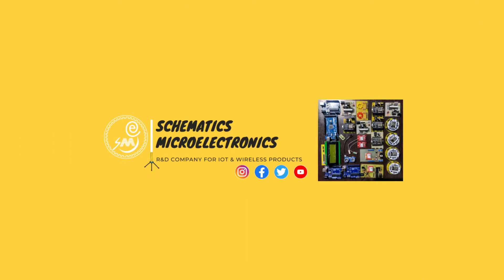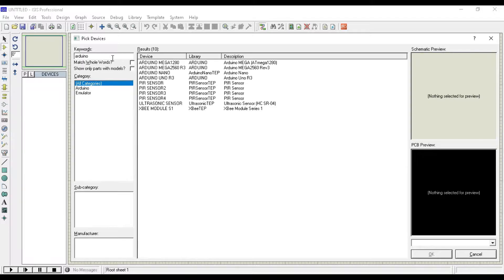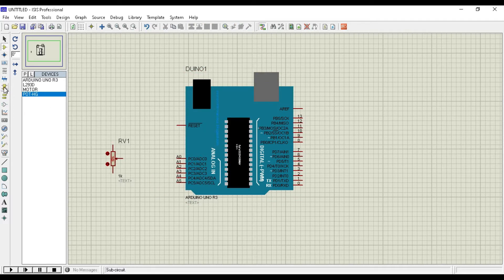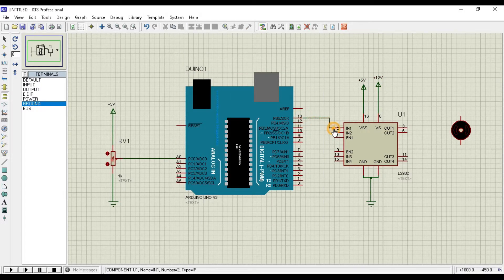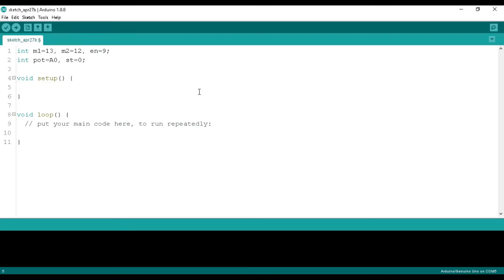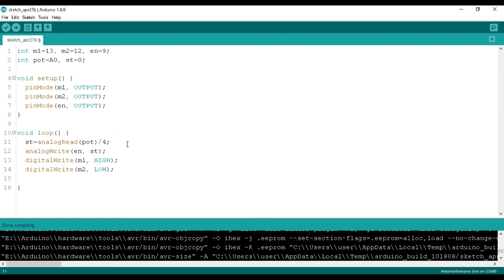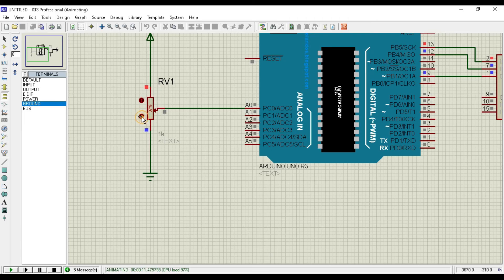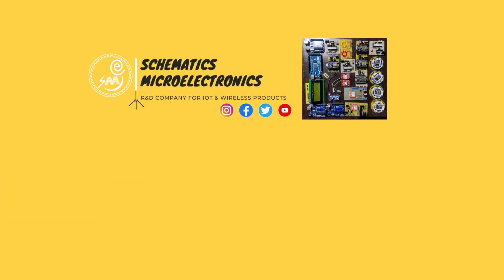DC Motor Speed control through PWM signal using Arduino- Proteus Simulation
In this video tutorial, you will learn how to control the Speed of DC motor using L293D motor driver and Potentiometer in Proteus. If you will do the same connection in hardware, then it will work. You can download the Programming code and circuit diagram from the link written below.
Required Components in Proteus:
• Arduino Uno
• Potentiometer (pot-hg)
• Dc motor

Key Moments:
0:45 List of the components
1:03 Link to download Proteus Software
1:07 How to pick components from Proteus Library
1:22 How to install Arduino Library in Proteus Software
1:55 How to Place components in Proteus
3:10 Circuit Diagram
3:14 Arduino Program for DC Motor Speed control with PWM
4:26 Link to download programming code
4:30 Compiling of Arduino Program
4:34 How to find path of Arduino Programming hex code
4:42 How to copy & paste output file path & paste it in the Arduino in Proteus
4:54 Live testing of DC motor speed control in Proteus simulation

How to install Arduino Library in Proteus: Will update soon

For any query, you can comment on comment box below.